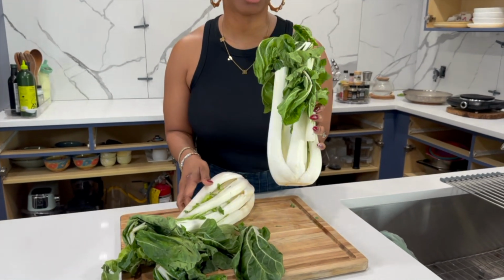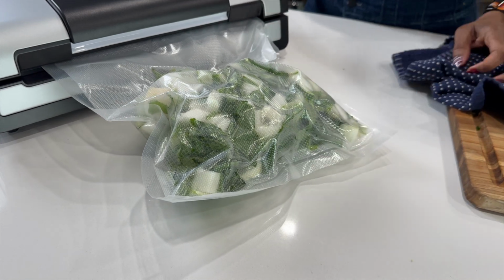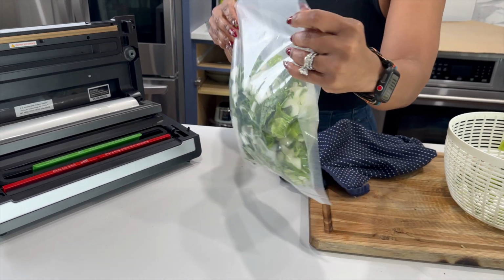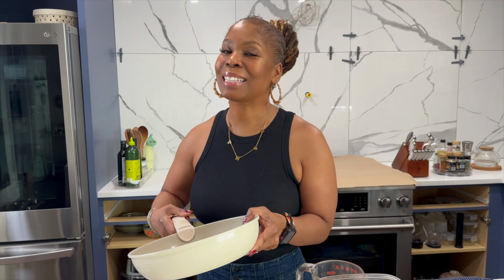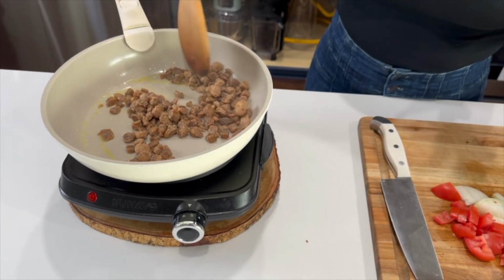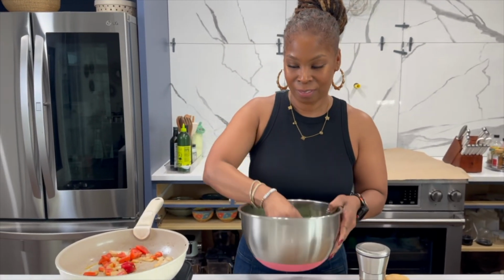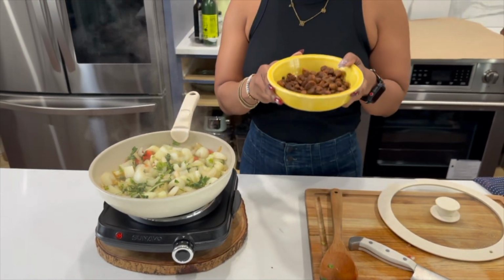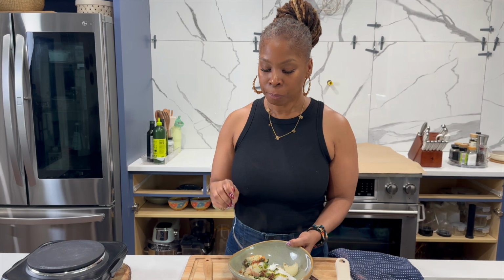Smokey Boy Choy Recipe | Quick & Flavorful Plantbased Side Dish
Looking for a quick and flavorful way to enjoy bok choy? This Smoky Bok Choy recipe is the perfect vegan side dish that’s packed with bold flavors and a delicious smokey flavor. Whether you’re meal prepping, adding it to a stir-fry, or serving it as a side, this recipe is a game-changer for your plant-based meals.

What You’ll Learn:
✔️ How to cook bok choy to perfection with a smoky twist.
✔️ Tips for achieving a beautiful sear while keeping it tender.
✔️ Simple, pantry-friendly ingredients that elevate this dish.

 Why You’ll Love It:

Quick and ready in under 15 minutes.
Perfect balance of smoky, savory, and slightly spicy flavors.
A versatile dish that pairs well with rice, noodles, or your favorite protein

 Ingredients:
Fresh bok choy
black pepper
salt
liquid smoke
liquid aminos
yellow onion
plum tomato
Olive oil
soya chunks
Optional: scotch bonnet pepper

 Step-by-Step Instructions:
Watch as I guide you through each step to create this smoky, nutrient-packed dish that’s sure to impress!

**MY VEGAN KITCHEN LIFE™ SPICE COLLECTION:
-All Purpose Seasoning
-Curry Powder
-Jerk Seasoning

SIMPLY VEGAN COOKBOOK
MY DOWNLOADABLE eBOOK